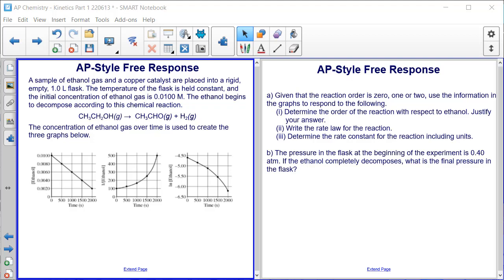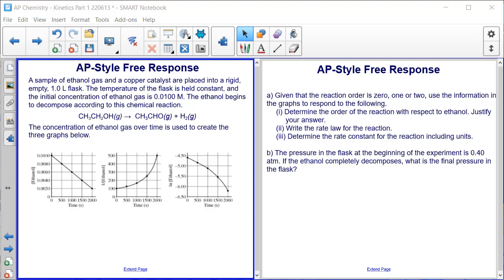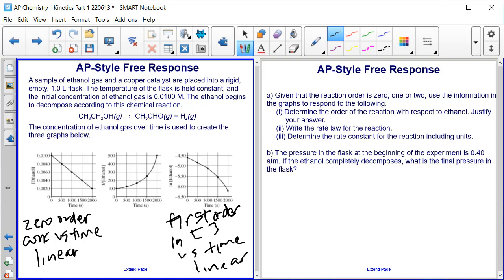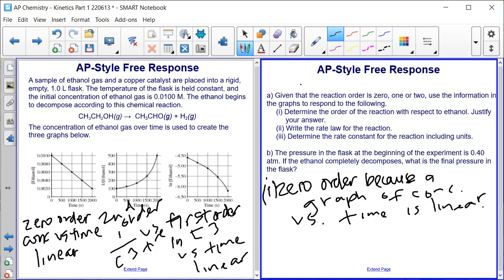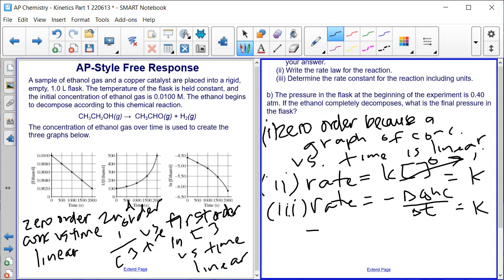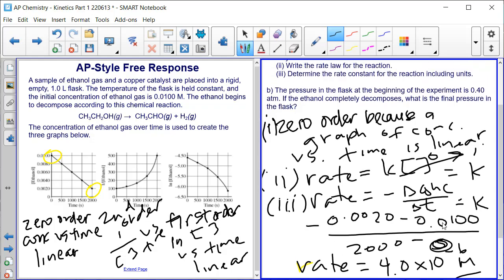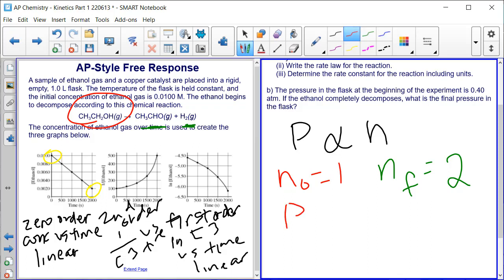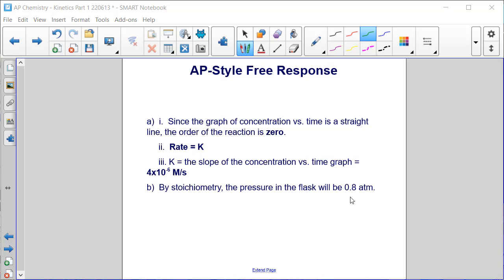Integrated Rate Law FR Problem